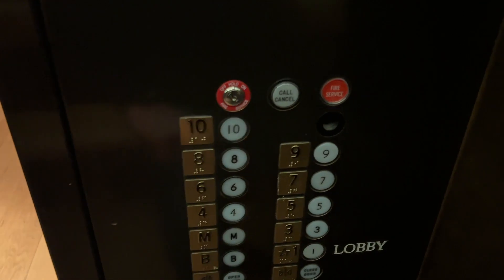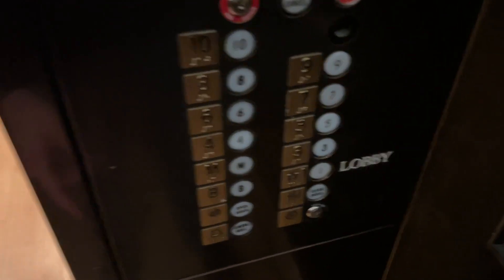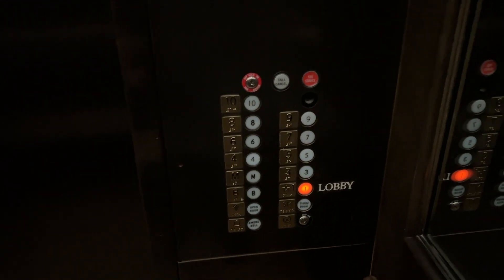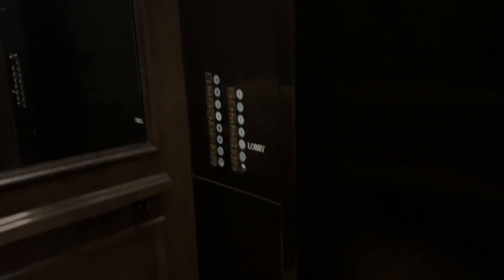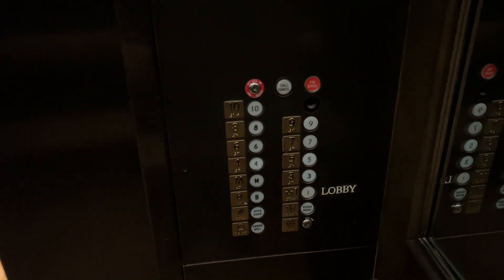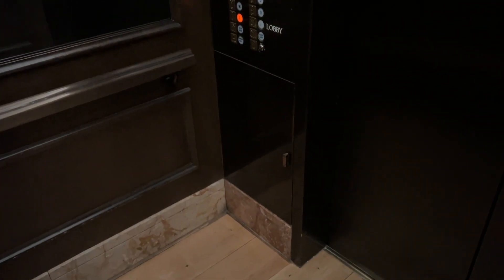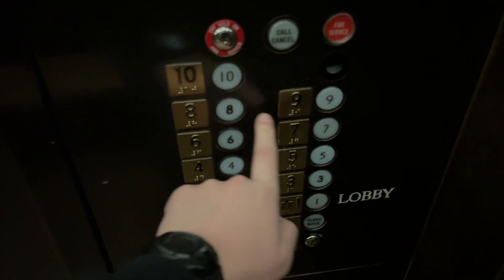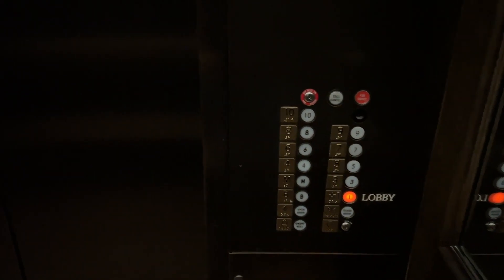BIZARRE "Modernized" Haughton Traction Elevators | Park Hyatt | Washington, DC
Shot on February 16, 2024.

I'll let this video speak for itself...